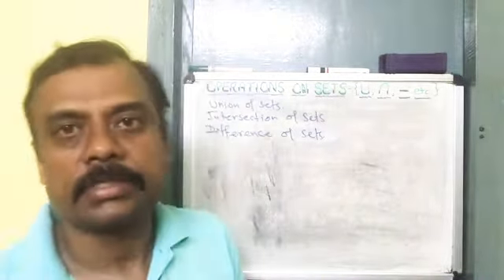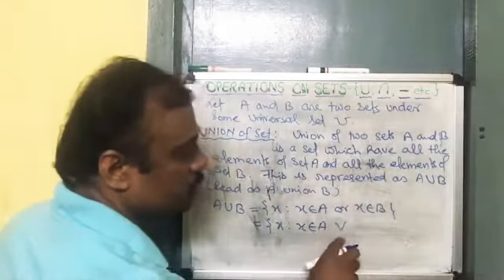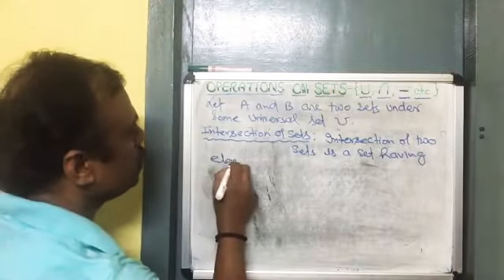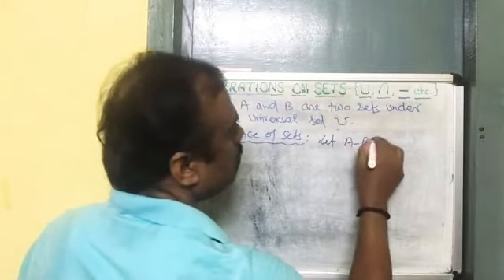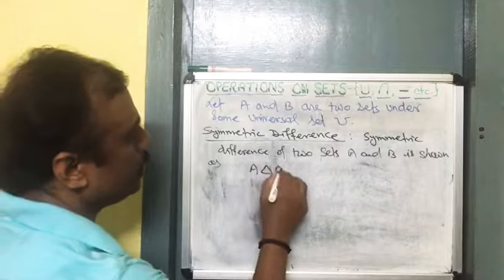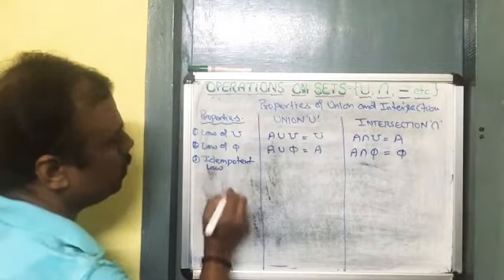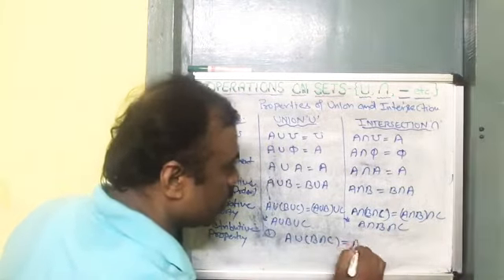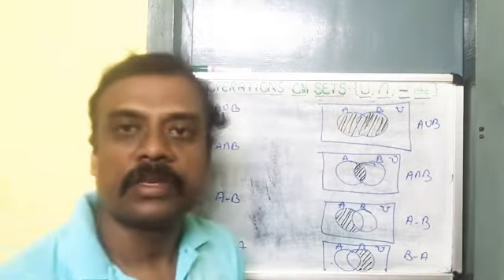Operations on sets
This video will tells about operations on sets (Union, Intersection, Difference ) and it’s properties.